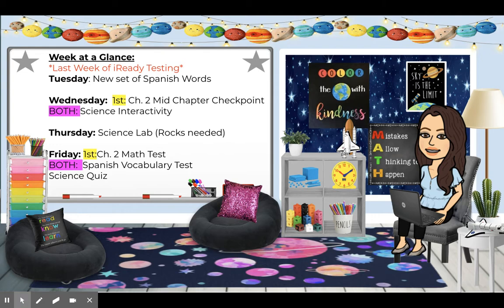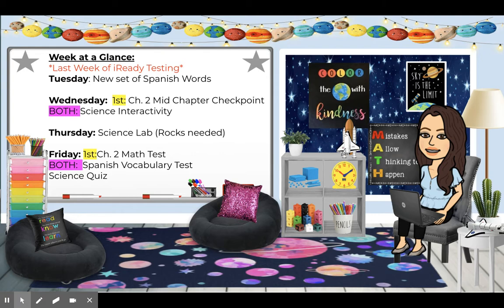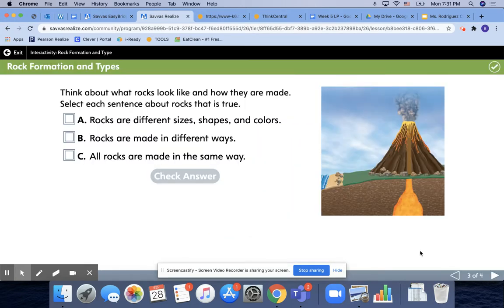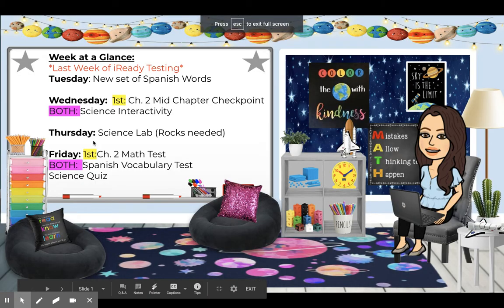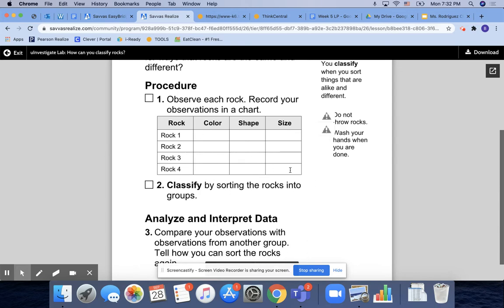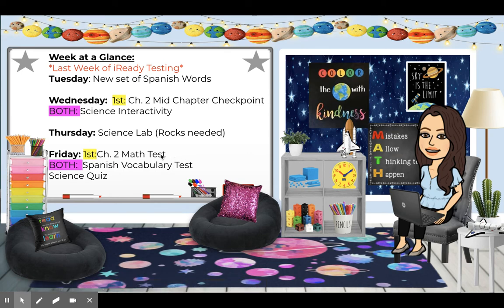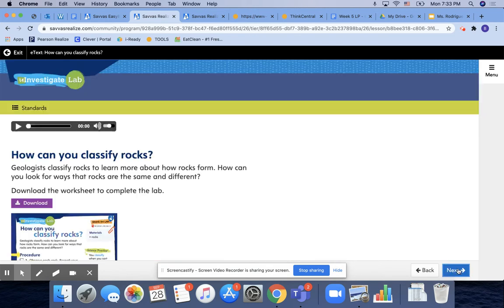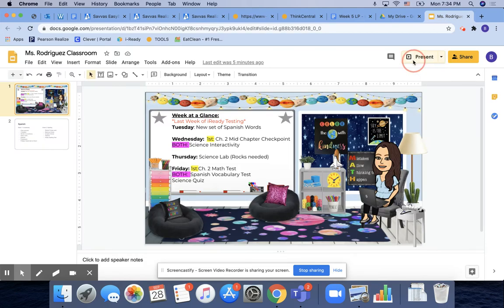Week 5 at a Glance